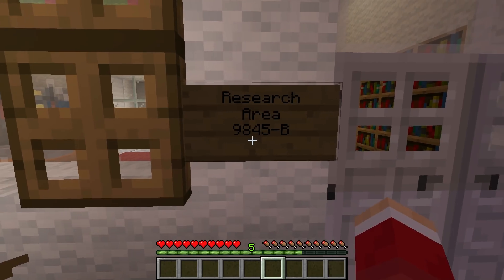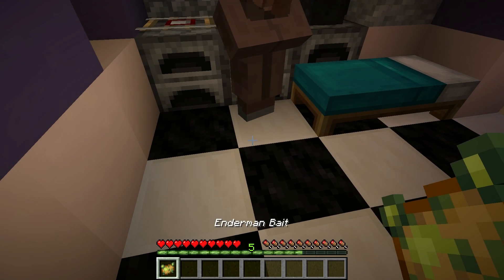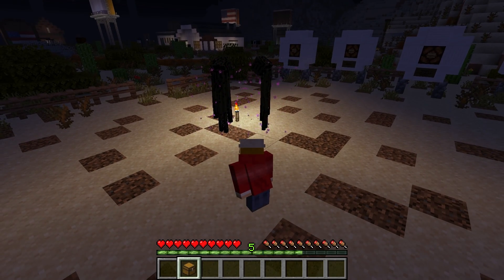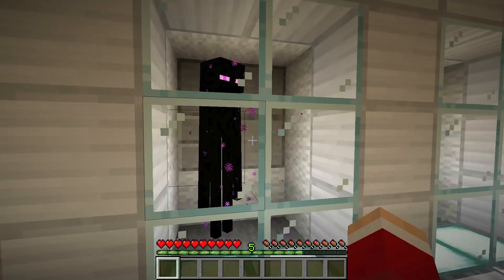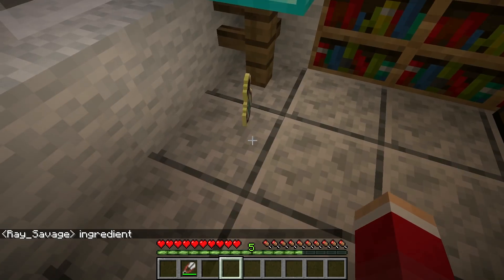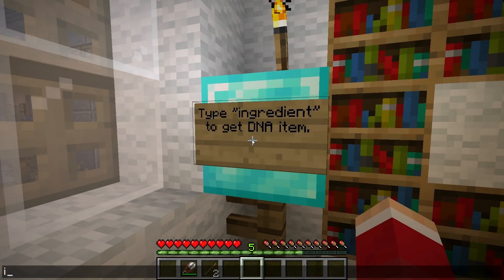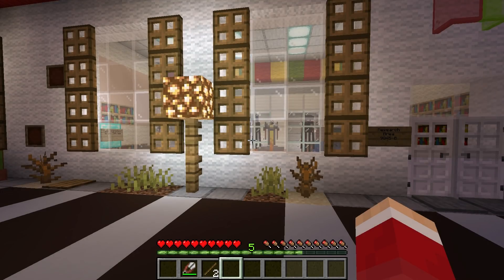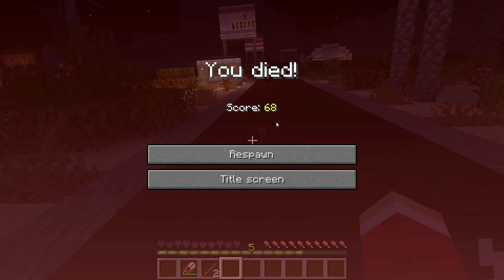Minecraft Creepypasta | The Enderman Experiment!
This Minecraft creepypasta is about the Enderman Experiment!

Be careful when messing with Minecraft mob DNA!
► I'm an author!

Just a note: my videos are only for entertainment. These are not meant to be taken seriously.

I really enjoy making creepypasta videos with horror, jumscenes, and other fun scary elements! This includes videos with giant alex, minecraft creepypasta seeds, creepypasta herobrine, and other Minecraft Creepypasta stories! I may also do Minecraft creepypasta roleplays or tutorials on my creepypastas or how to build some creepypasta builds/maps.

My favorite mod for my creepypastas is optifine! I especially like the light from holding a torch in your hand!
Enjoy! This is done in Minecraft!

The main song used is called "Happy Haunts!" I just love it for Halloween vids!